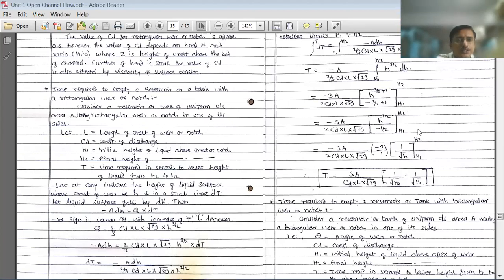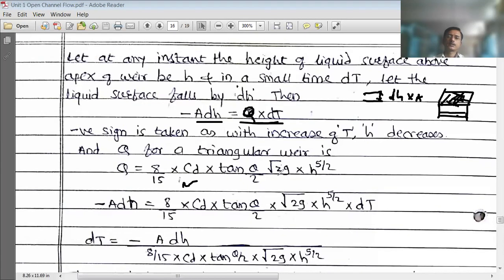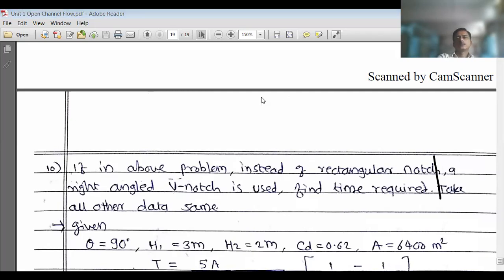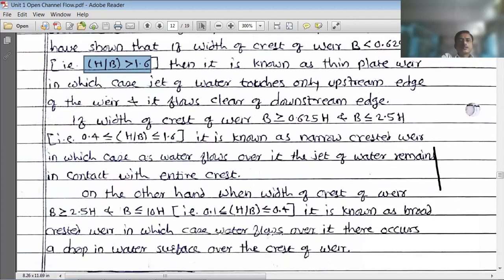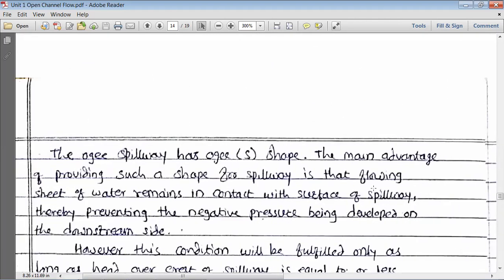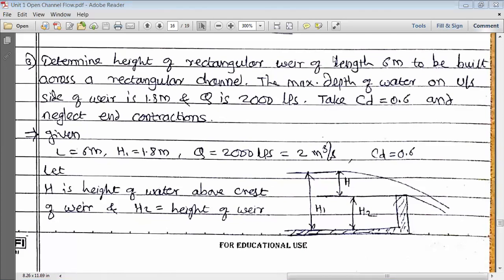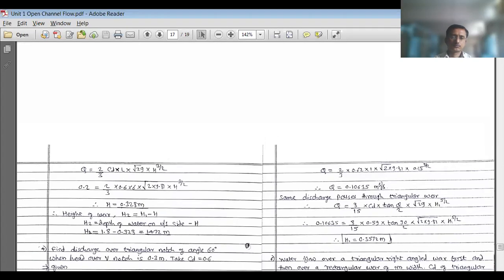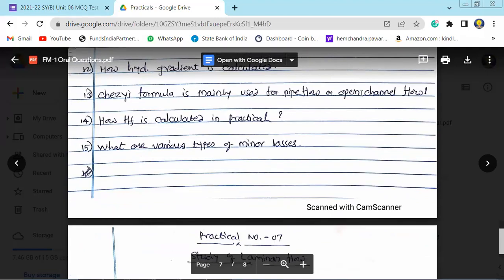FM&FM Lecture 43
Time required to empty a tank using rectangular and triangular notch-Theory & problems, Broad Crested weir, Spillway-Ogee spillway, Calibration of Weir.